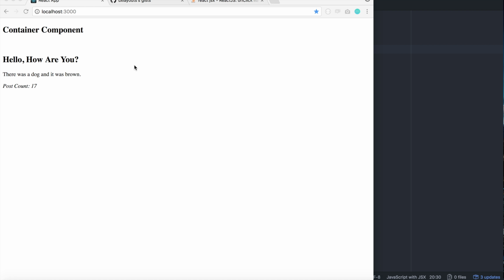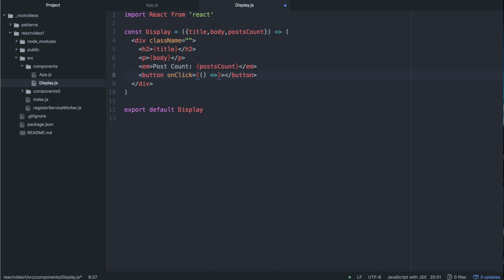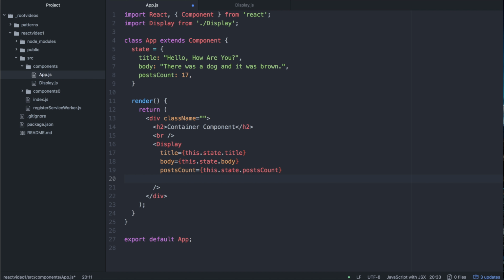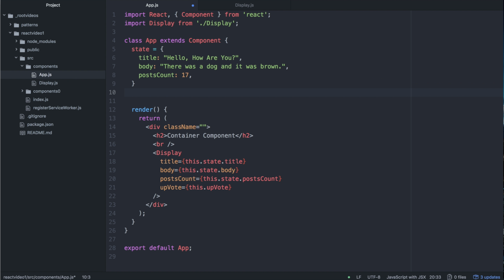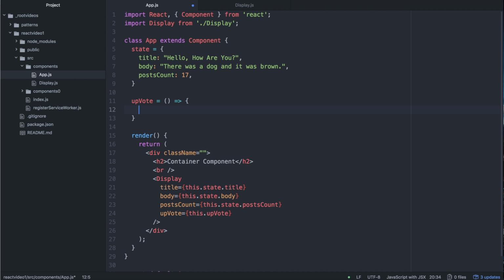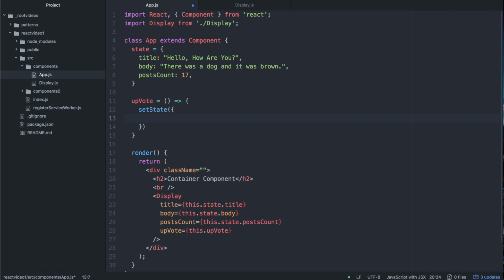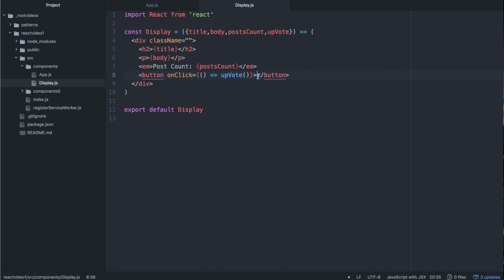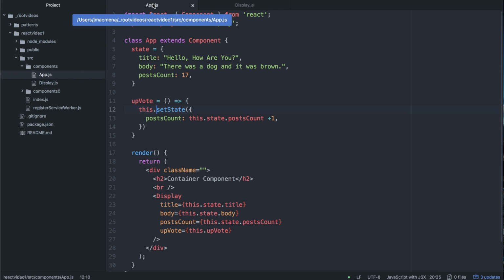Basic React Starter Tutorial in es6 - 5 Change Methods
Learn to code in React with the latest es6.